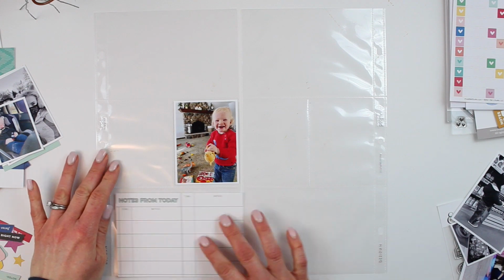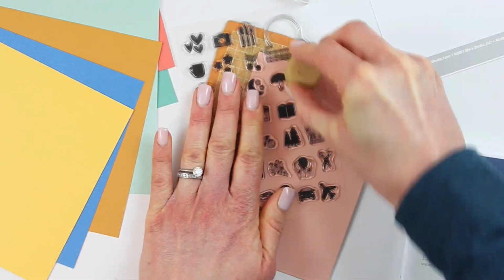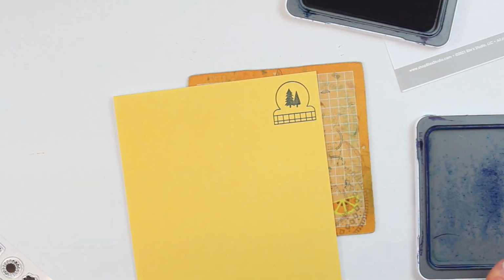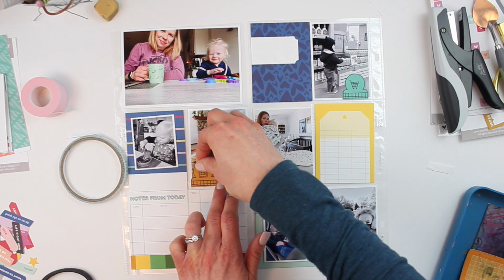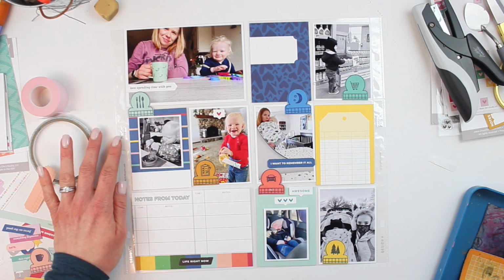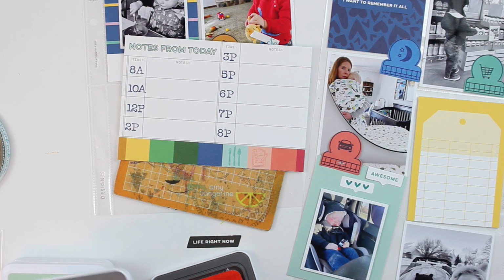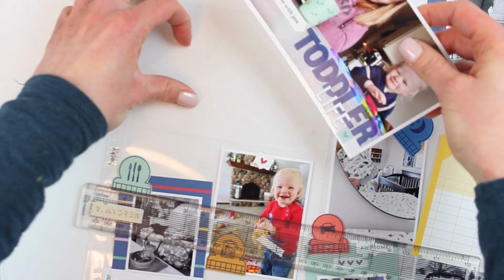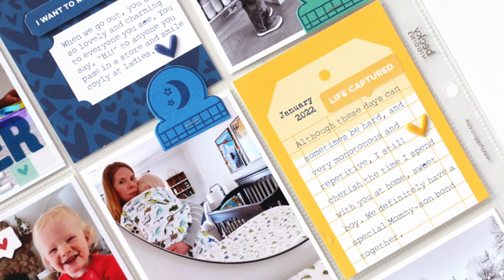Elle's Studio February 2022 Process Video: Toddler Life in Pockets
Hey, friends! In this process video, I'm creating a pocket page all about life right now, inspired by and using the Feburary 2022 kit and add-ons from Elle's Studio! You can find the products that I used to create this page here*:

Tiny Shapes & Dots Puffy Stickers – Cool Tones:
Tiny Shapes & Dots Puffy Stickers – Warm Tones: